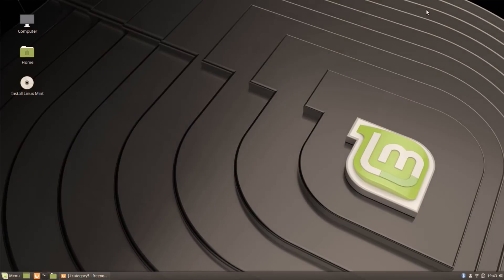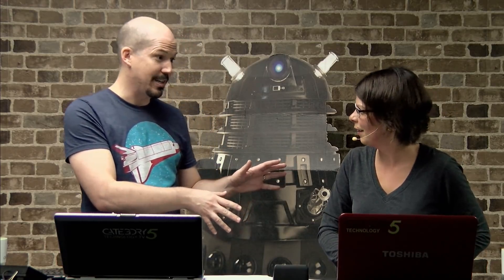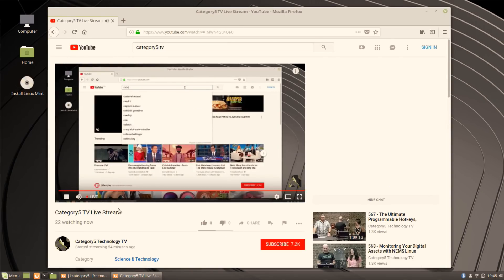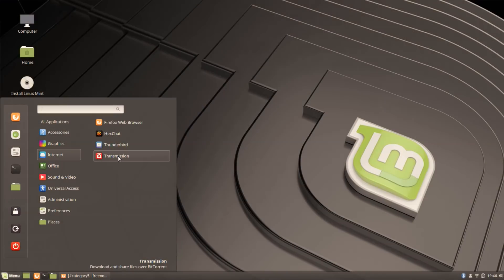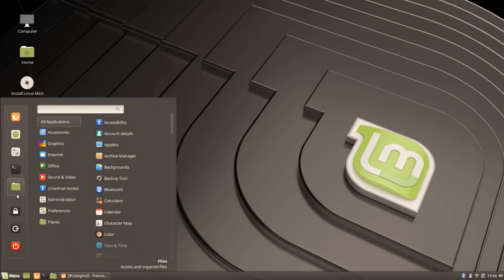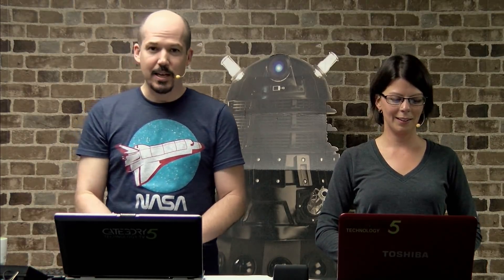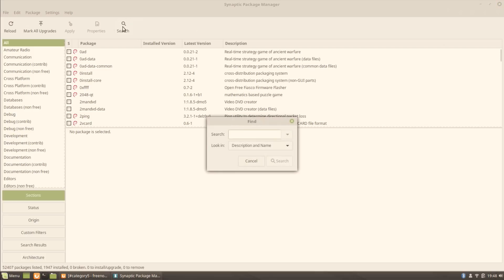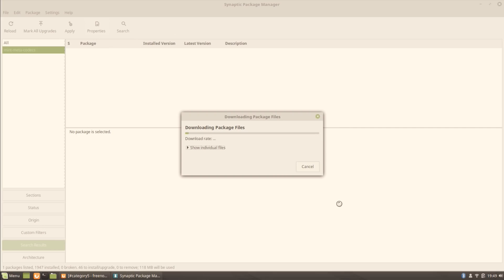Linux Mint's New LMDE 3 "Cindy" Linux Distribution Based on Debian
Looking for a sleek out-of-the-box Linux distro based on Debian Stretch? LMDE 3 "Cindy" from the Linux Mint team brings Linux Mint away from an Ubuntu base and moves it over to Debian!